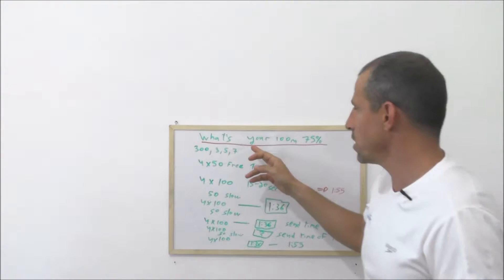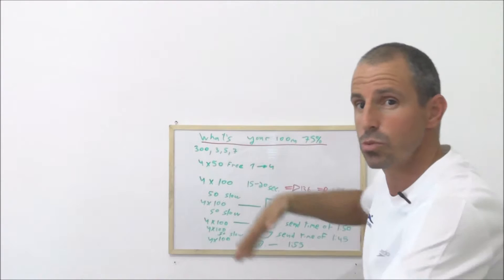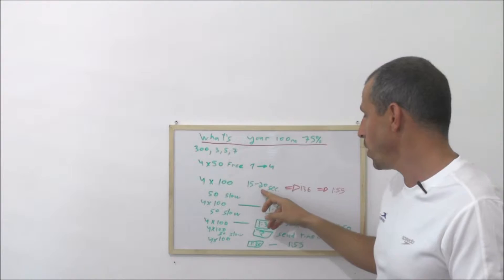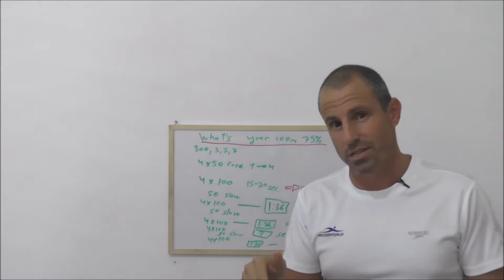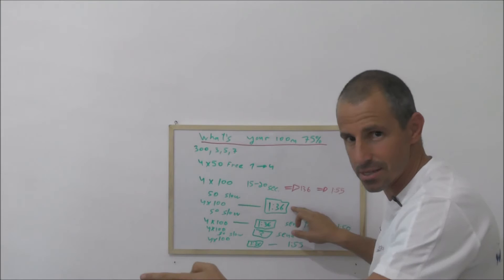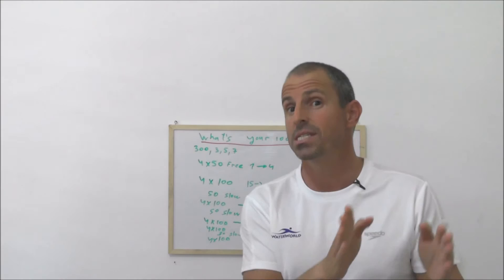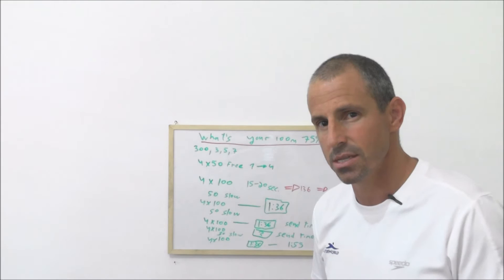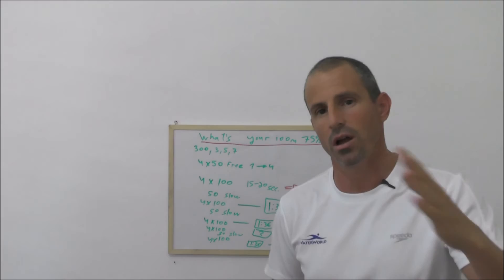Masters wortouts :Learn to swim 100 in average pace and control it